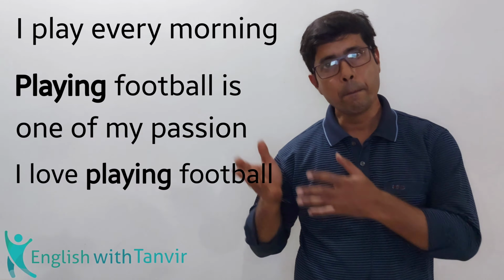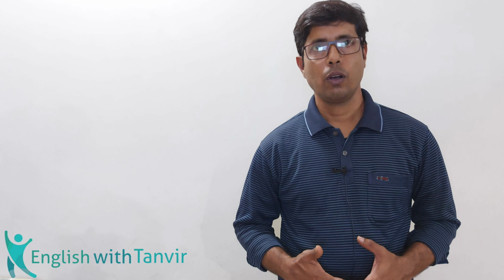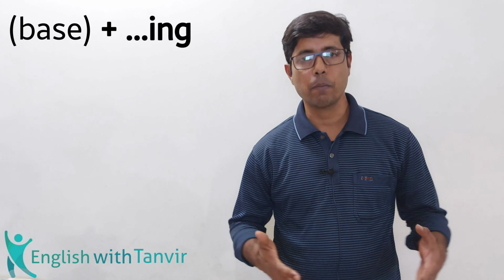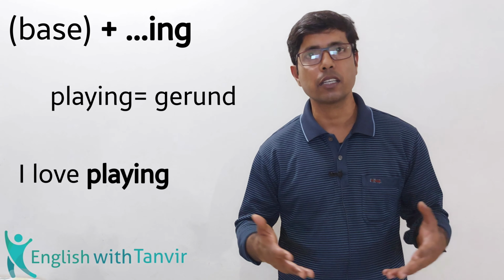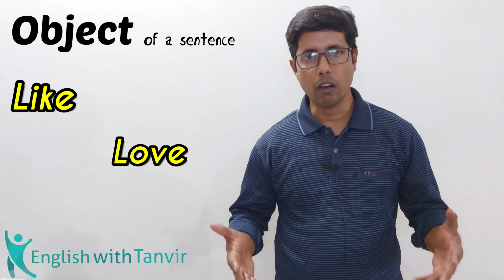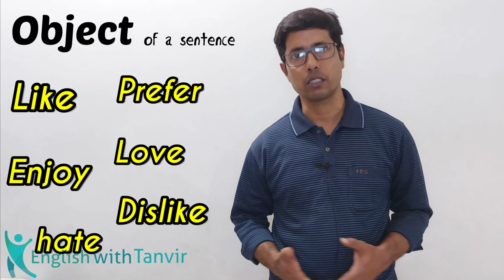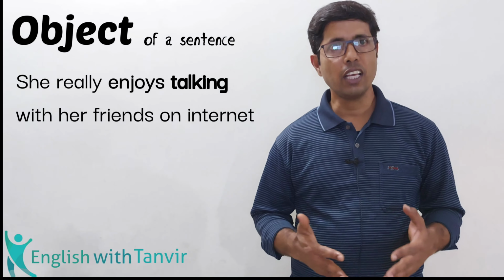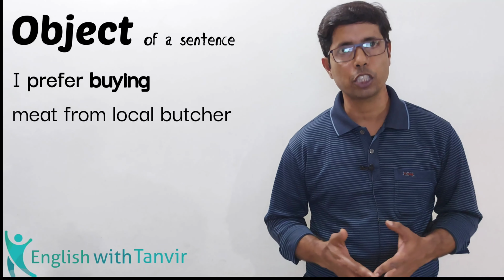Gerund [Tanvirul Islam]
In this video you can learn the uses of gerund, what is gerund etc